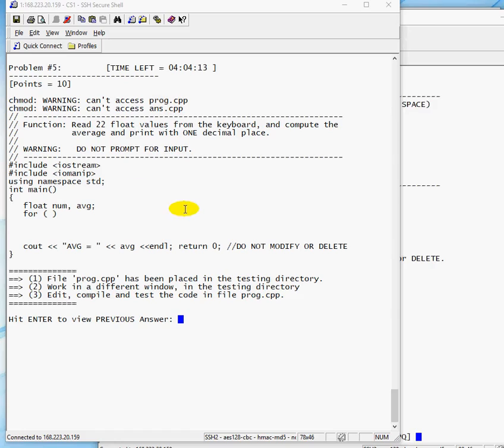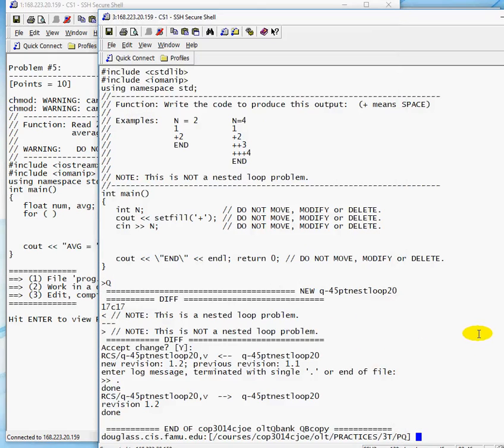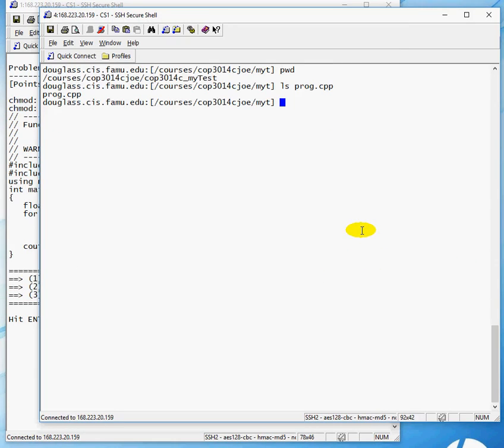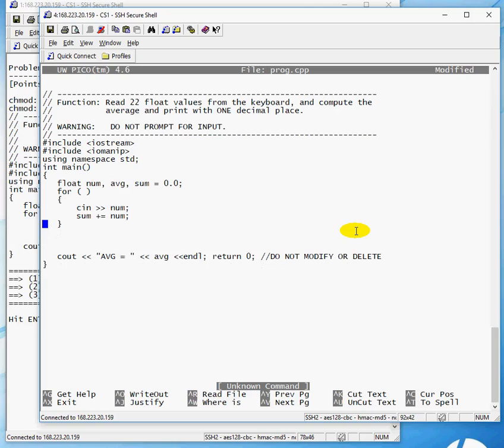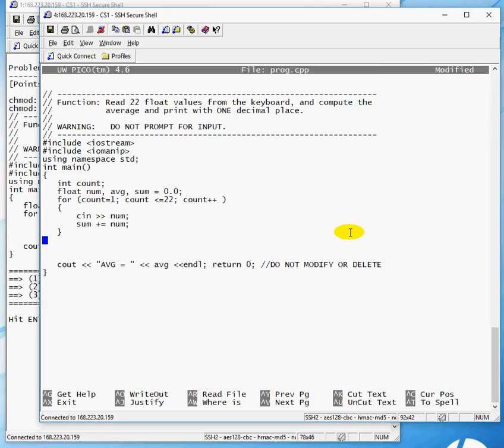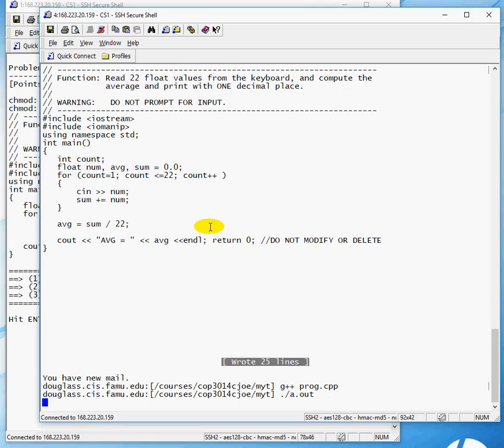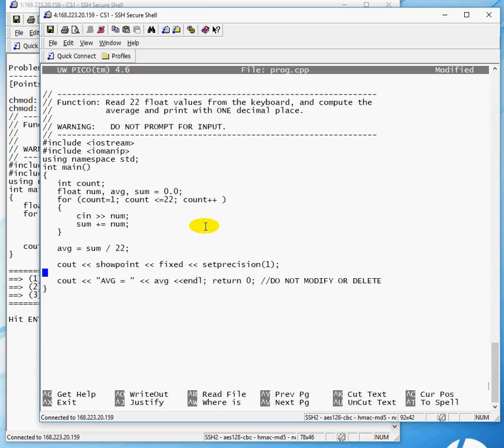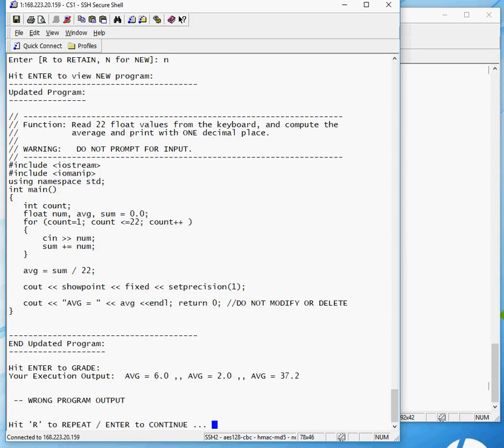answer programming question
Demonstration -- how to answer a PROGRAMMING question on online test.

Student must have TWO windows, both positioned in the test directory  cop3014c_myTest.  The programming occurs in the second window; when the program is complete, the test grades the solution.